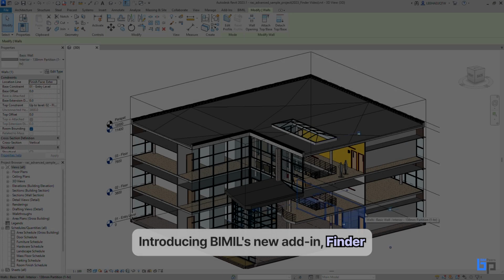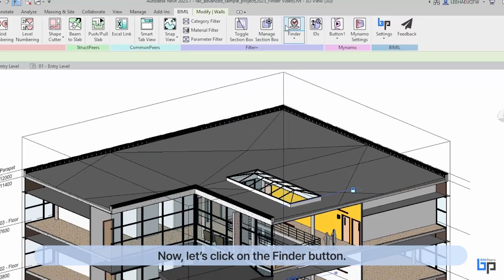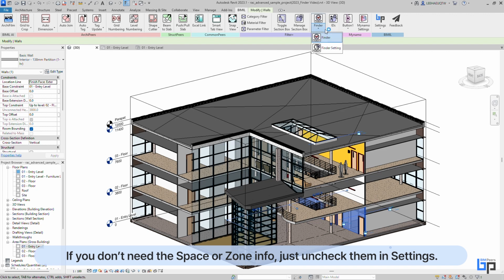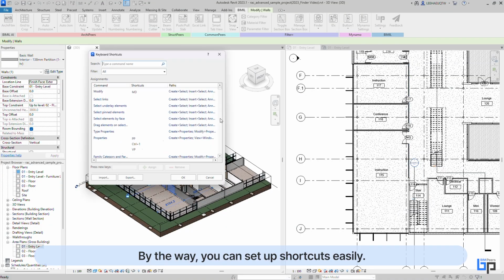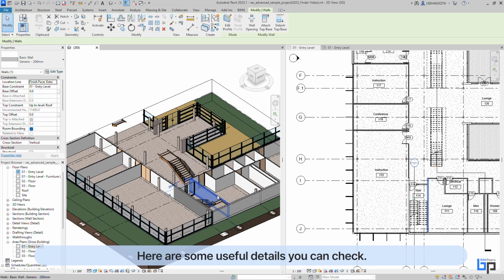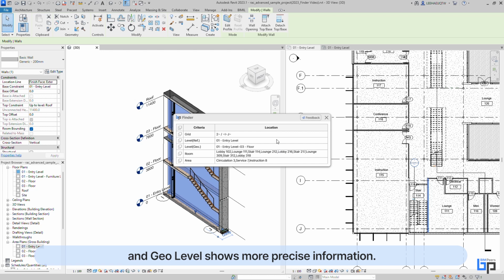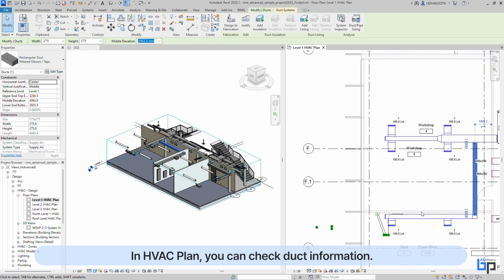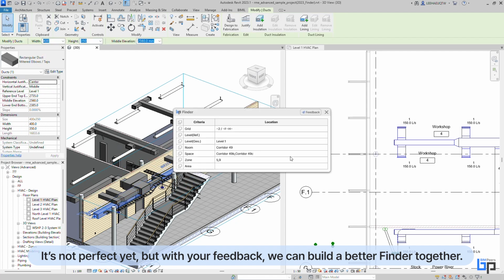Revit Addin - Finder [BIMIL Free]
🔍 Finder – Instantly See the Location Data of Your Elements in Revit

Finder is an add-in for Revit that lets you easily check the Grid, Level, Room, Space, Zone, and Area information of any selected element.
Even if an element is cut off or hidden in a 3D view, Finder displays precise location details, and it also supports MEP elements.
You can quickly hide any information you don’t need in the settings, and set up shortcuts to work even faster.

Finder is still evolving, and it may not be perfect yet, but with your valuable feedback, we hope to keep making it better together.

If you have any suggestions or comments about Finder, please share them in the comments or by email.